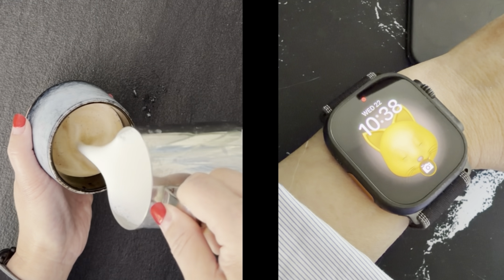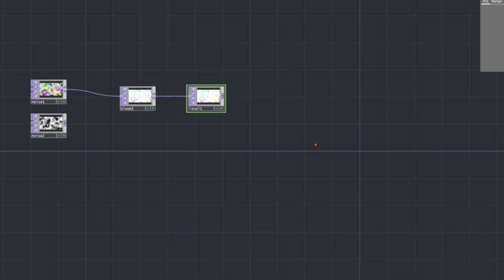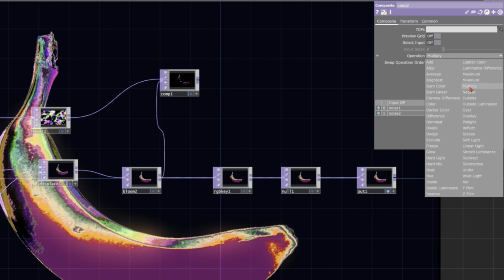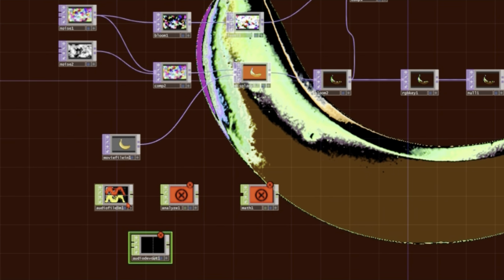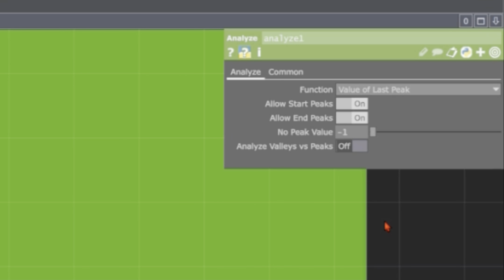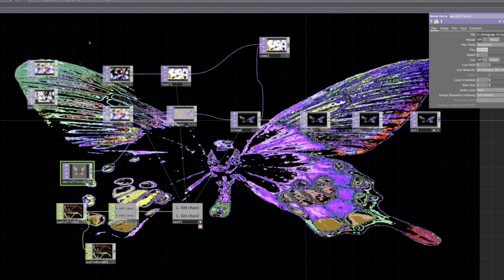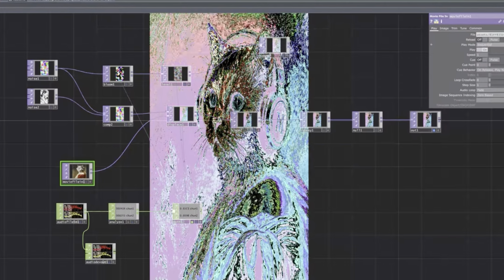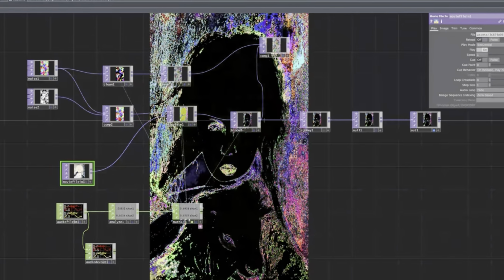TouchDesigner Beginner Tutorial 02 | Andy Warhol Style Audio Reactive Portrait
Welcome to this TouchDesigner beginner tutorial!

In this step-by-step tutorial, we’ll build a simple TouchDesigner network to create an animated portrait inspired by Andy Warhol’s iconic pop art style.

You’ll learn how to:

✨ Build a beginner-friendly network pipeline

🎨 Create colorful animated effects with Noise TOPs

🖼️ Use different images to create unique visual results

🎵 Make your project audio reactive using CHOPs

💡 Experiment with parameters to develop your own visual style

This project is designed for beginners, and there are no fixed values in TouchDesigner. Every image is different, so feel free to explore, experiment, and discover your own creative workflow.

Here’s network pipline;

Noise → Composite ← Noise
Displace ← Movie File In
        Bloom
      RGB Key
         Null

Audio File In CHOP
→ Analyze CHOP
→ Math CHOP
→ Audio Device Out CHOP

Noise 1

Type: Simplex 3D
Seed: 32.13
Monochrome: Off
Translate Z:
absTime.seconds * 0.1

Noise 2

Type: Simplex 3D
Seed: 35.75
Monochrome: On
Translate Z:
absTime.seconds * 0.3

Bloom 1

Output:
Preprocess

Level

Invert: On
Brightness: 0.27
Gamma: 1.22
Contrast: 0.99

Composite 1

Operation:
Screen

Composite 2

Operation:
Chroma Difference

Displace

Extend Mode:
Hold

Bloom 2

Threshold: 0.01
Bloom Filter: 0.65

🎵 Background Music

The background music featured in this tutorial is from my original music collection.

MaJun (Artist)

OK dokey!
Happy creating, and I’ll see you in the next tutorial.